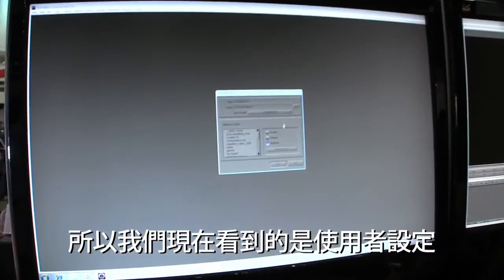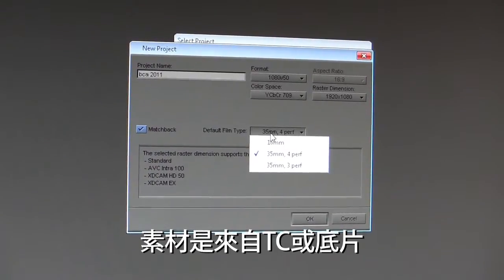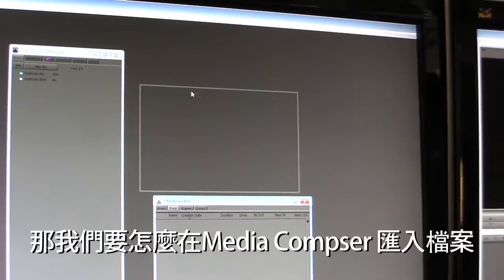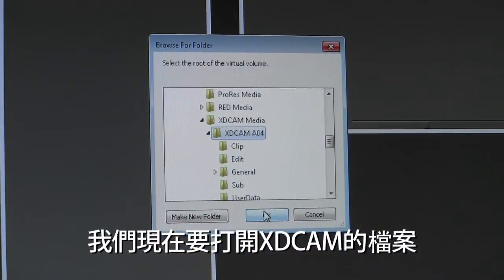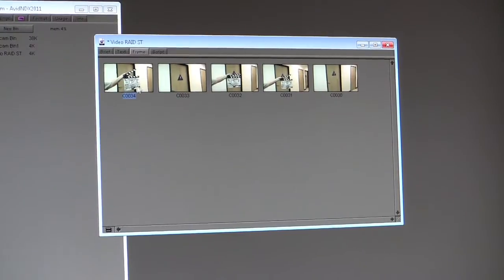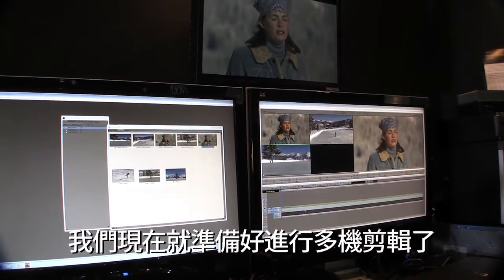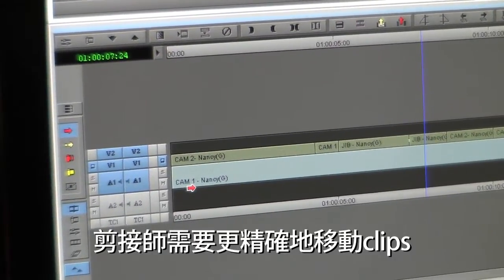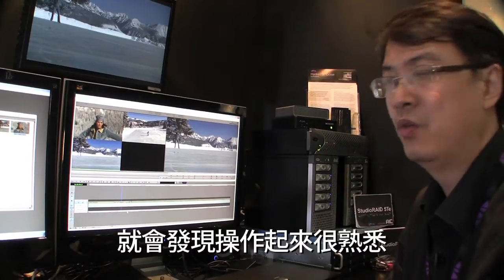Avid 的 Walter Tan 介紹 Avid Media Composer PART I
Walter Tan 介紹 Avid Media Composer 的使用者設定, 素材管理, 多機剪接, trim 等功能。【更多影片，請至